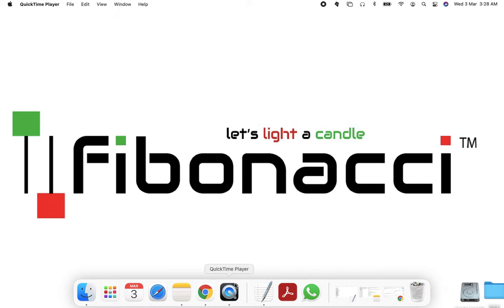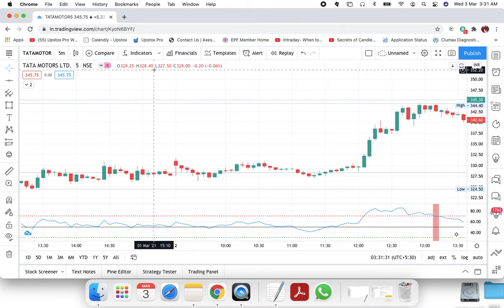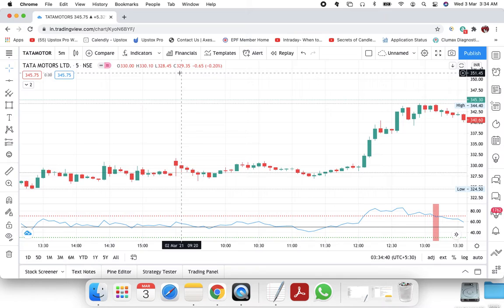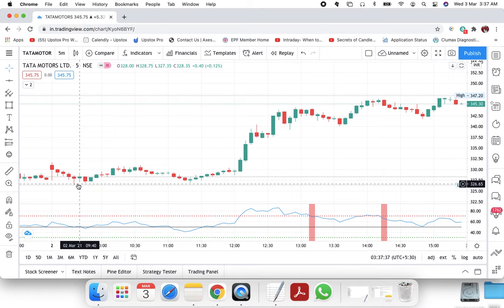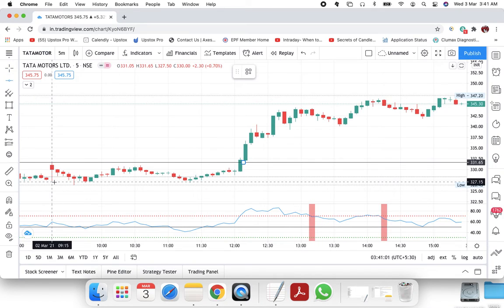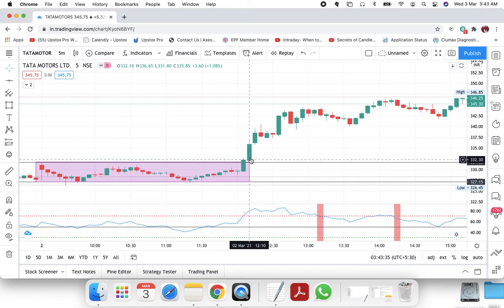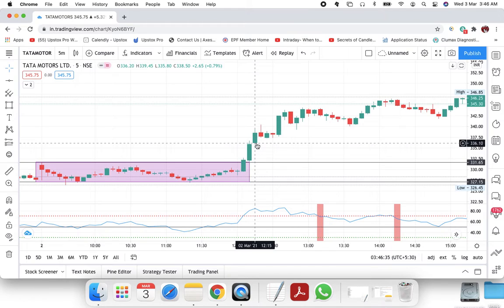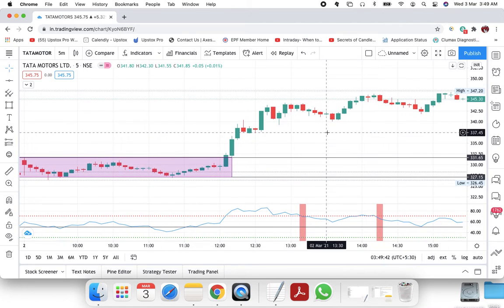Price Action - Basics of Candlesticks and Range Breakouts.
Hi Viewers,

Tradingview: To Do Paper Trading and To Understand, Practice the technicals

Happy trading guys...
Fibonacci